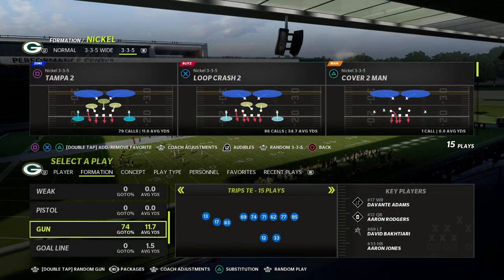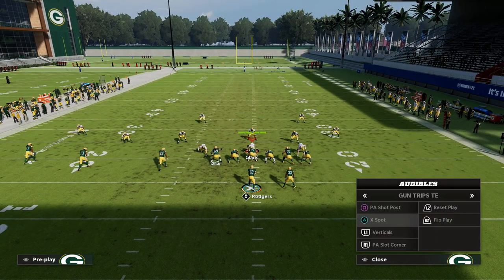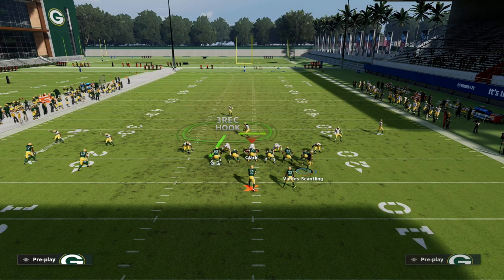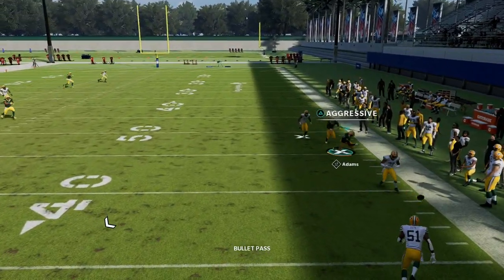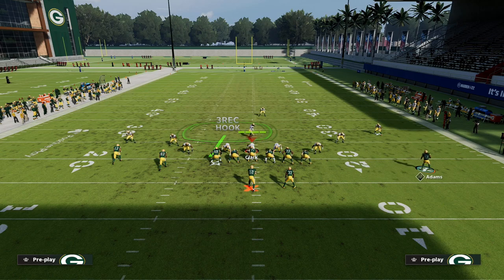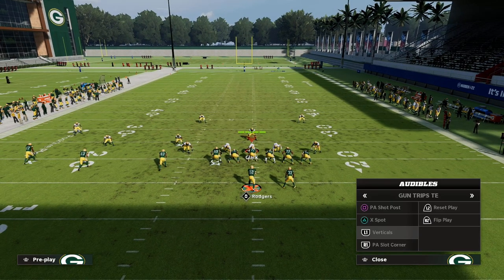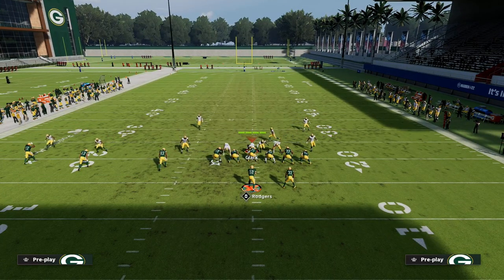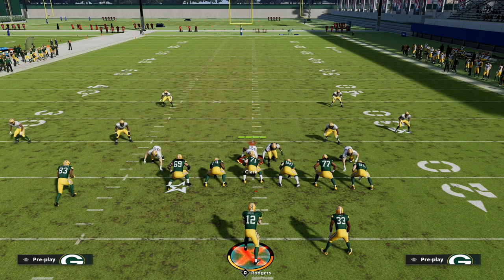This Concept Will Help You Beat Every Defense In Madden 22